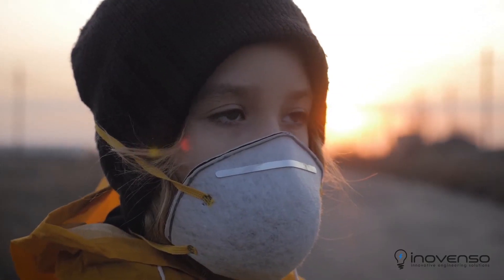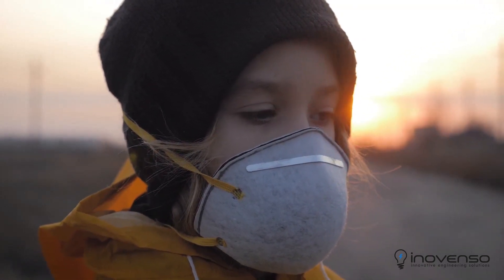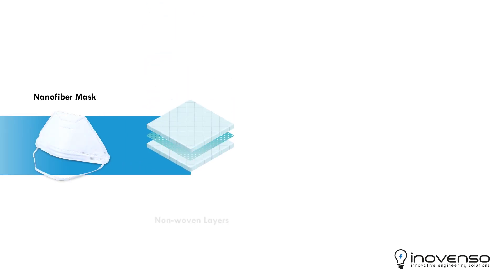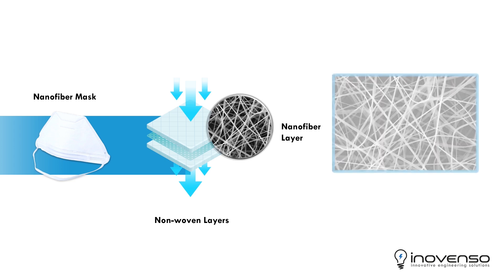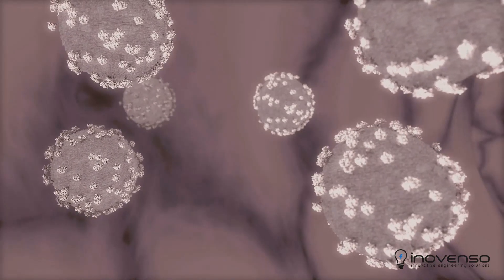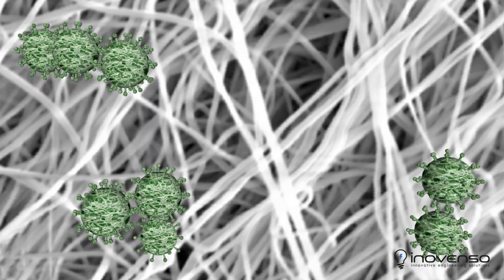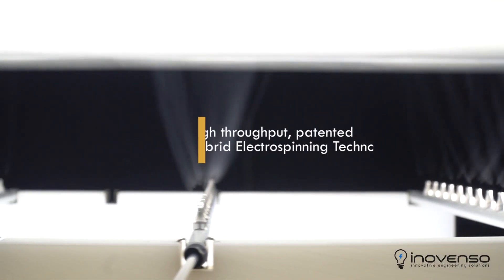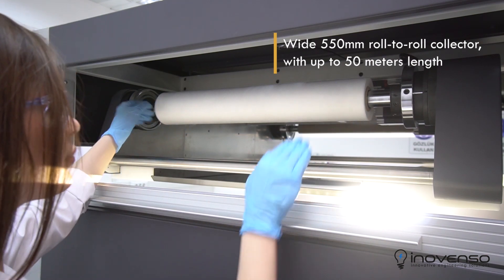How to Protect Yourself From Coronavirus (Covid-19)? Can Nanofibers help?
Due to the alerting situation of the coronavirus outbreak and to the absence of face masks that provide full protection against viruses. It had become necessary for Inovenso to develop a face mask that will provide the necessary protection against viral risks and which is comfortable enough for daily use. At this point, the application of nanofiber technology, which offers unique solutions in many different application areas including filtration, comes to mind as a solution based on solid scientific data.

With a thin non-woven fabric, the face masks consist of a very low weight nanofiber coating that fully meets user expectations with its flexible structure and morphology that easily passes moisture.

Nanofibers that produced by electrospinning method can tremendously improve the performance of filter media’s ability to remove particulates from air streams. Nanofibers could be the key elements for filter materials in face masks or respirators. They have a very high surface area per unit mass that enhances capture efficiency and other surface area-dependent phenomena that may be engineered into the fiber surfaces (such as catalysis or ion exchange).

Read more about the how to protect yourself from the Coronavirus with the nanofiber face masks